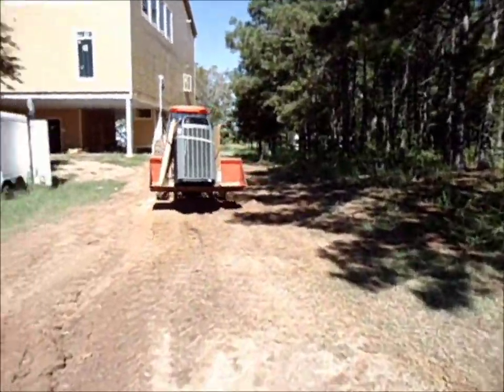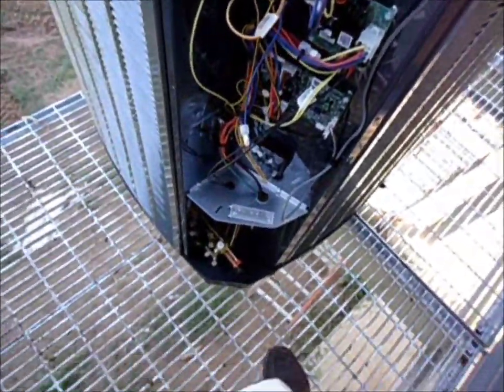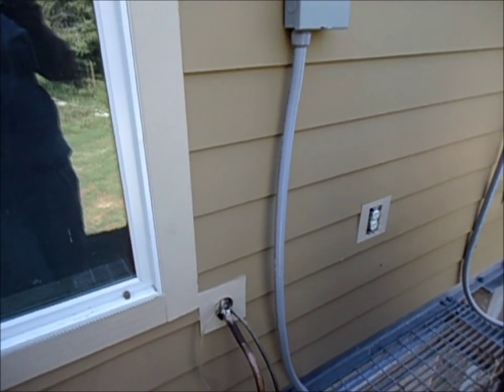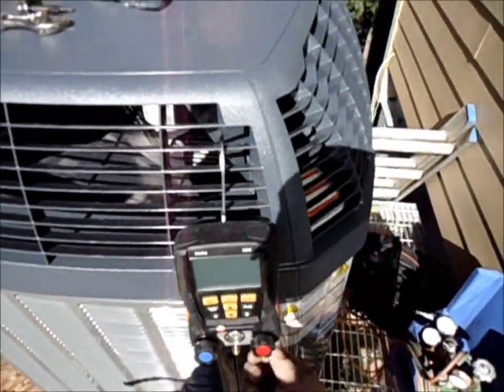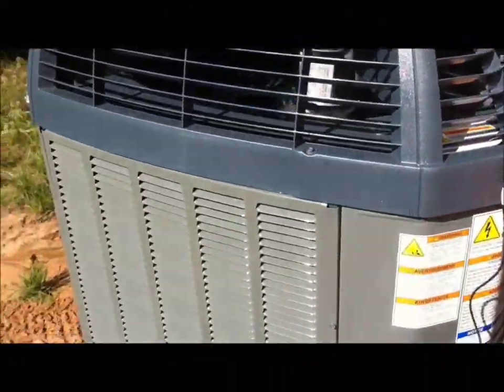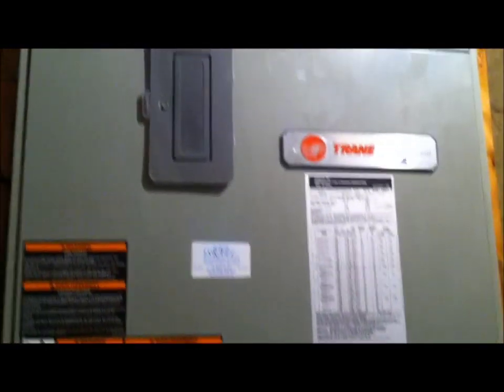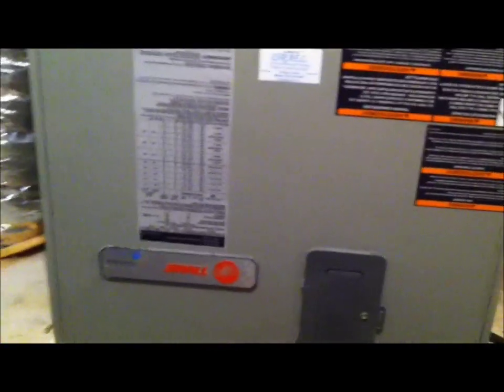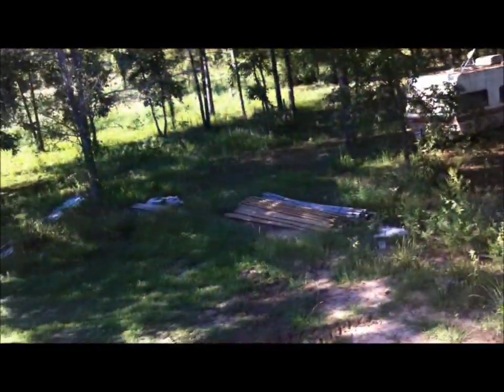HVAC Install: Two 3 Ton Trane XL 16i Heat Pumps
DO NOT TRY THIS AT HOME HVAC TRIANING IS REQUIRED. In this video i finish up a new construction job